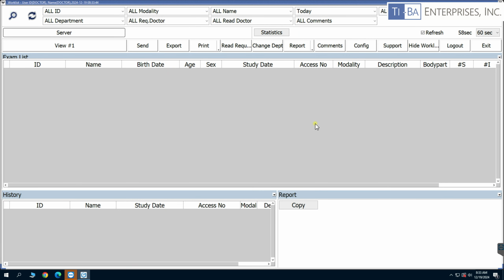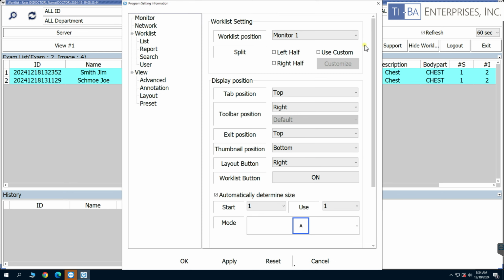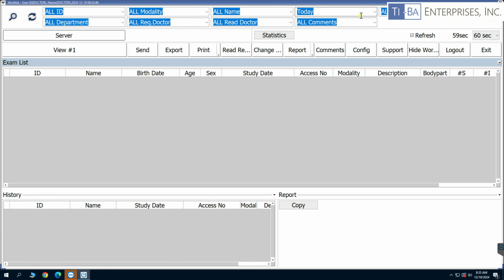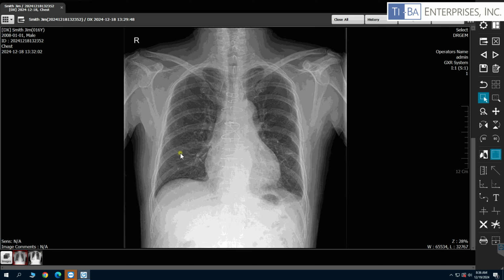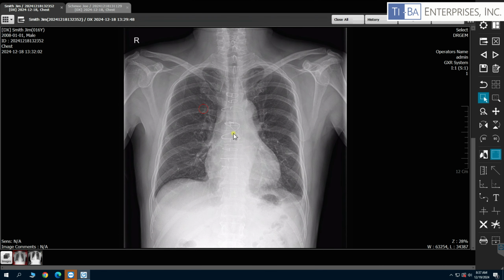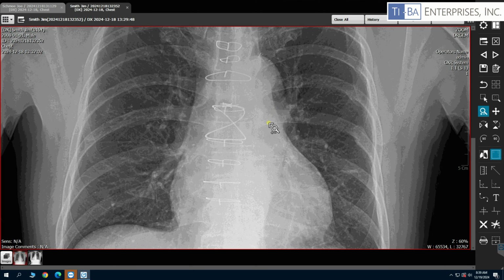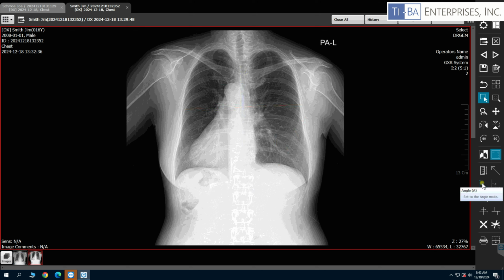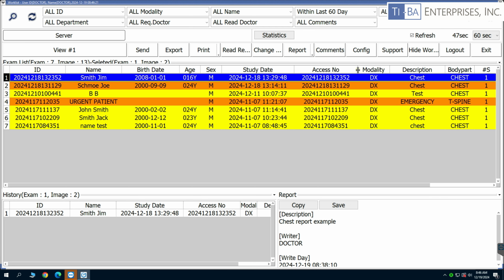GEMPACS Introduction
A brief introduction to GEMPACS archive software by DRGEM America. Video is intended as a primer for new users to demonstrate common workflows.